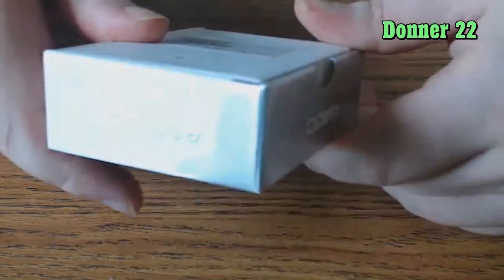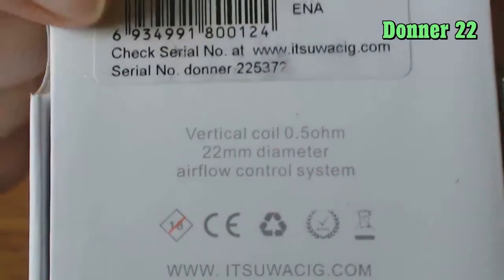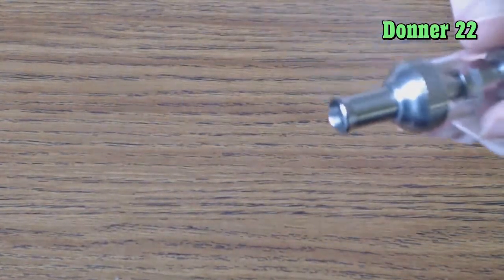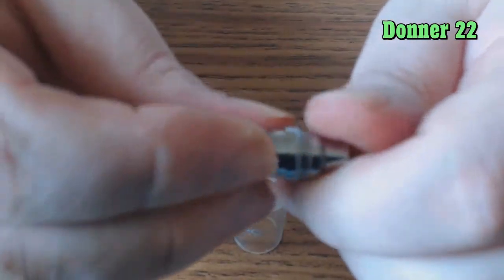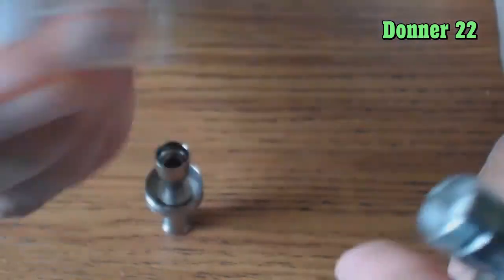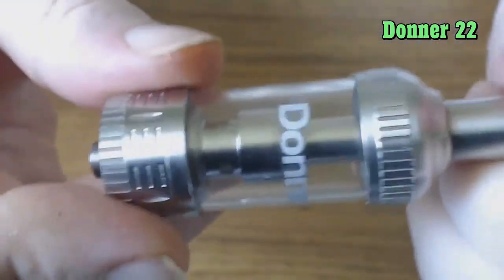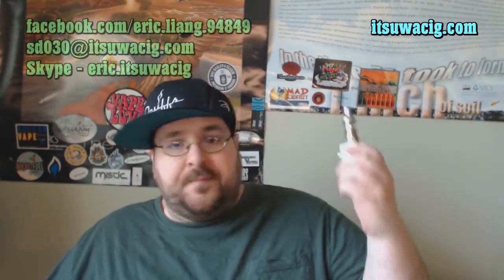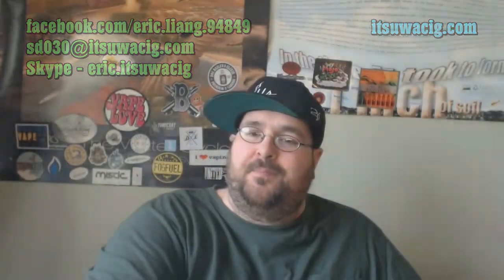Donner 22 (Subohm Tank) By Itsuwa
Itsuwa

22mm x 74.5mm
Sub Ohm Tank Style
303 SS Pyrex
AFC (Air Flow Control)
BVC Coilhead technology (Universal Atlantis Coilhead)
50W Supported on .5 ohm coilhead

Skype - eric.itsuwacig